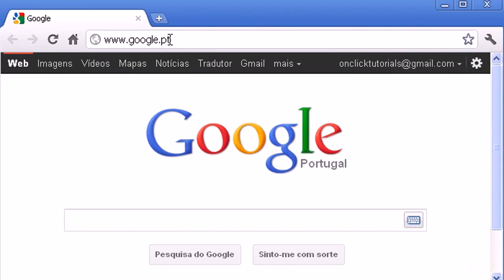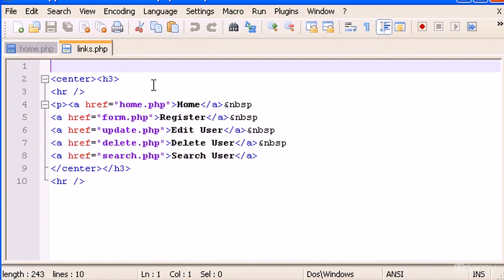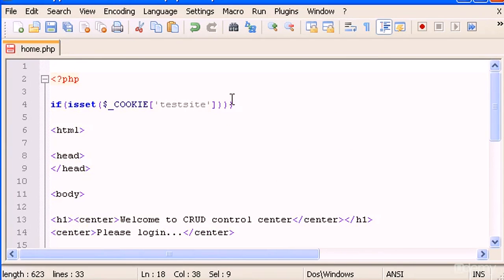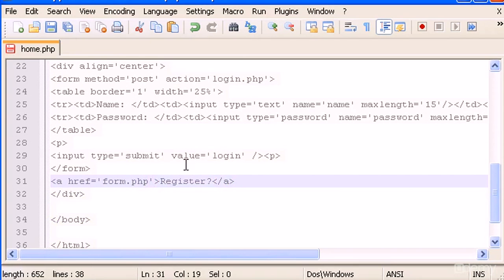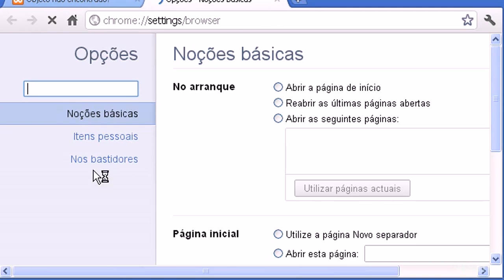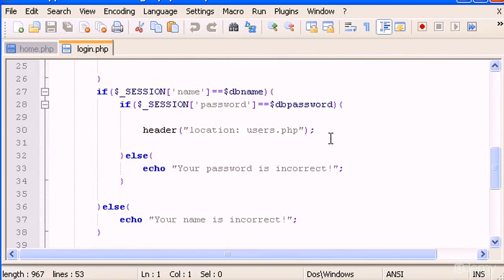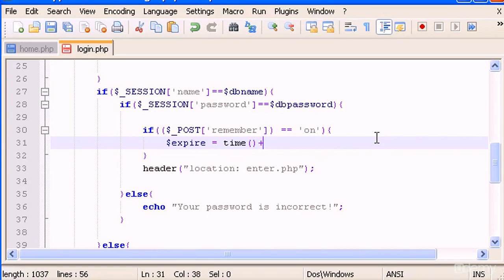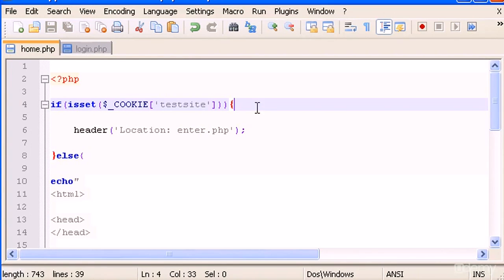56 Cookies and Remember me part 1 (Section PHP & MySQL)